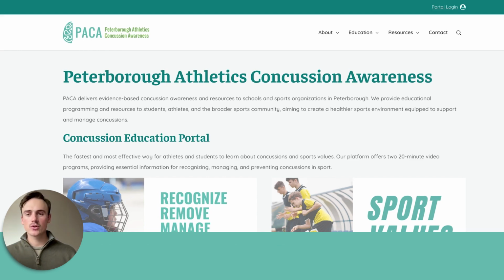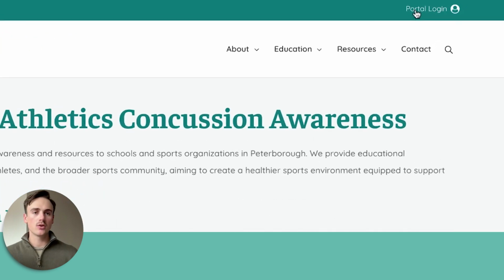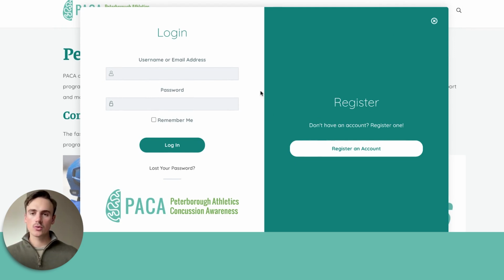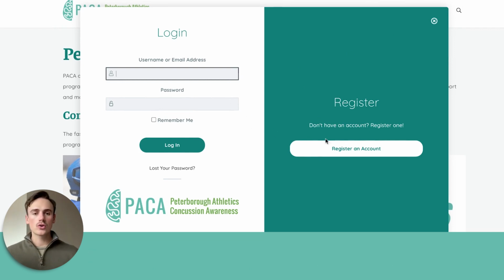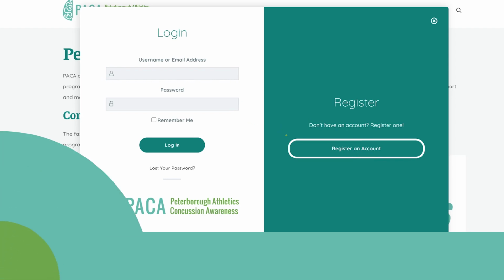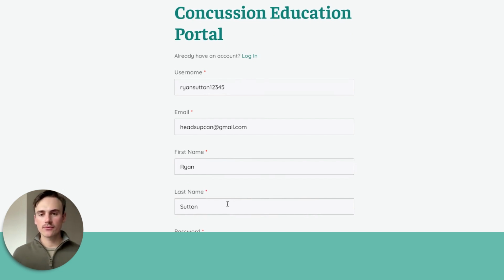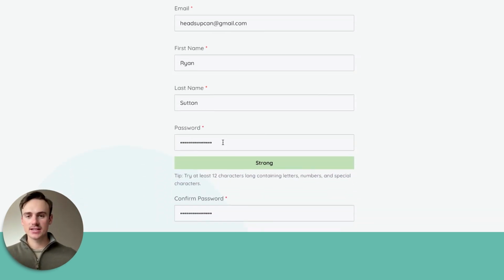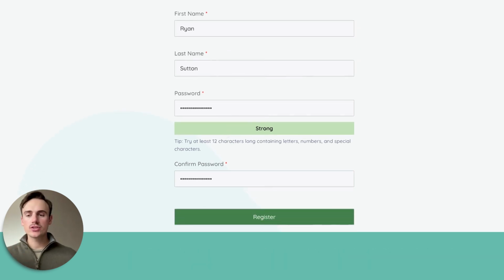Concussion Education Portal Tutorial: Creating an Account/Login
Learn how to get started with the PACA Concussion Education Portal! In this video, we’ll guide you through the process of creating an account and logging in for the first time. Whether you’re a first-time user or returning to the portal, this step-by-step tutorial will ensure you’re ready to access all the educational resources available.